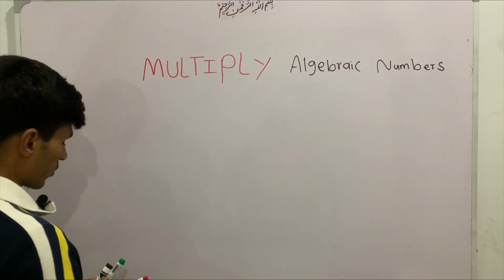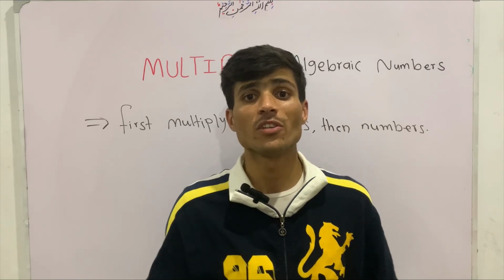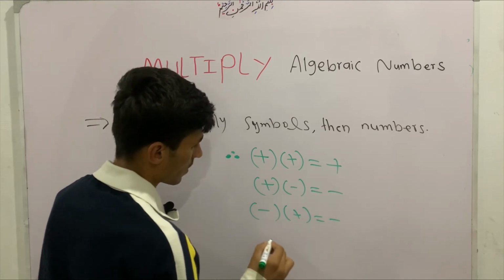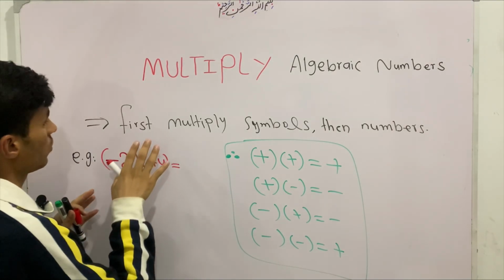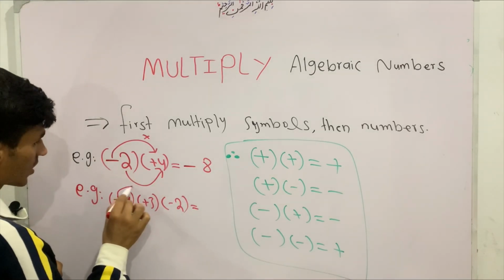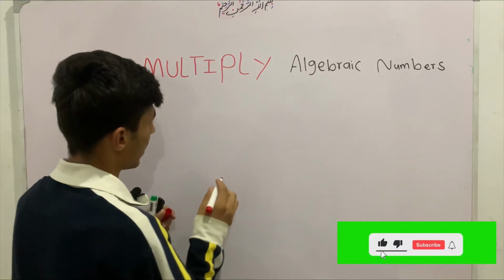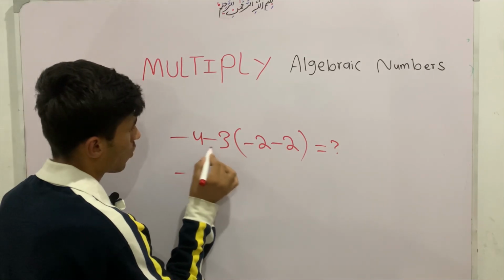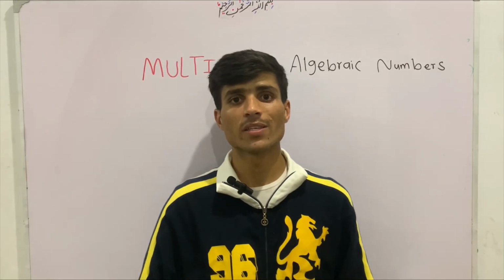Multiply algebraic numbers _ lecture in English language .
Hello .
How to multiply algebraic numbers ?
This video demonstrates that how to multiply algebraic numbers .